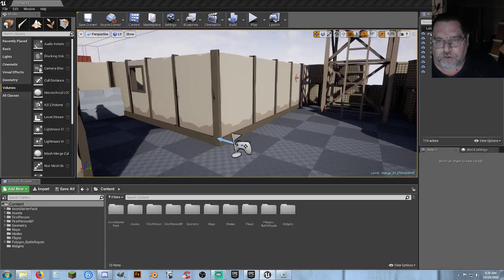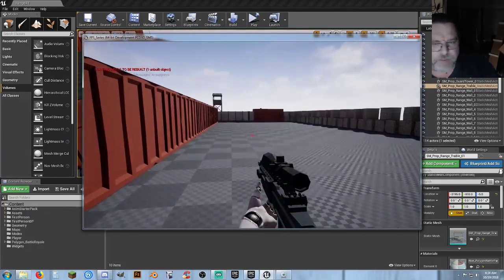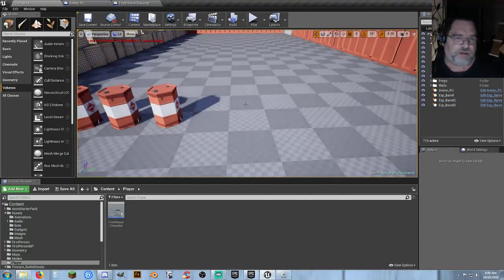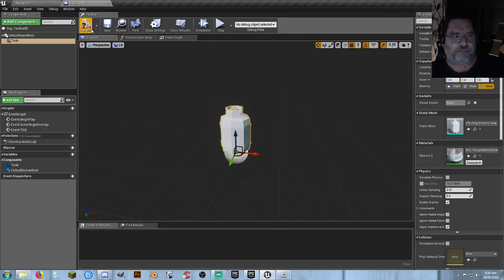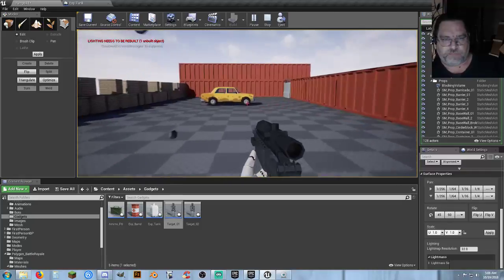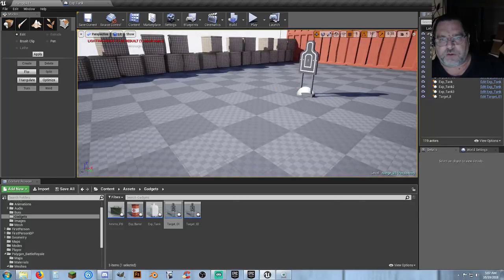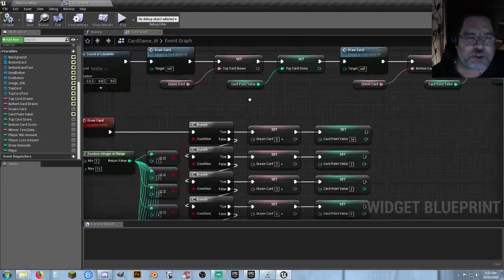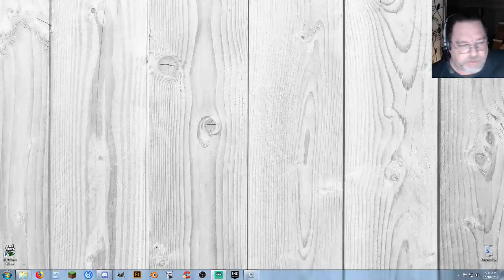UE4:FPS - Polygon - Episode 4 - Shooting Range Pt 2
Attempting to setup a basic shooting range and may change out the player weapons.